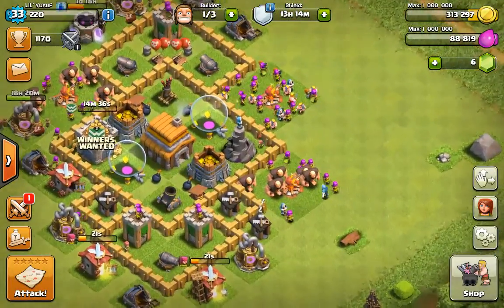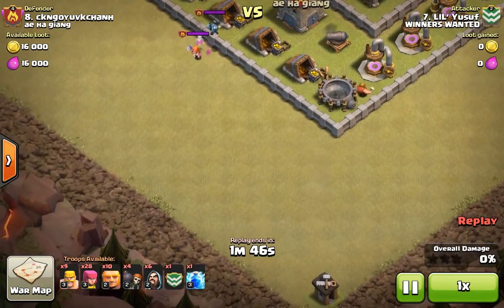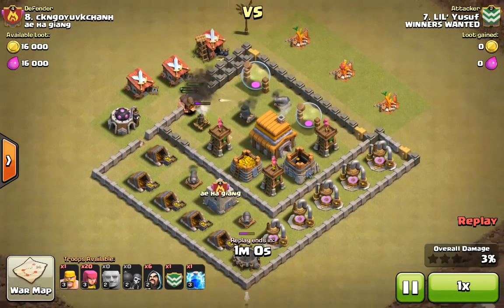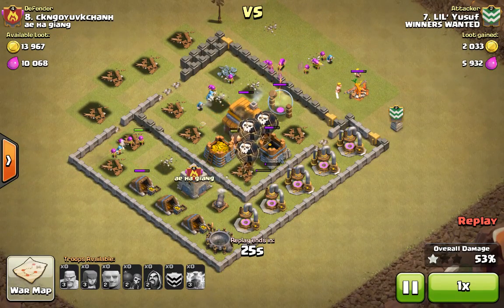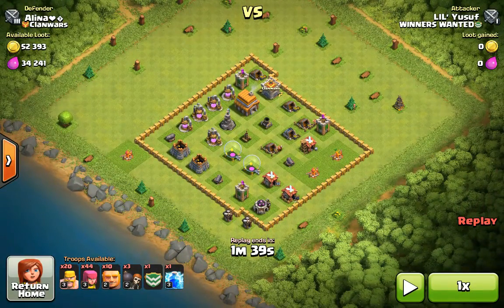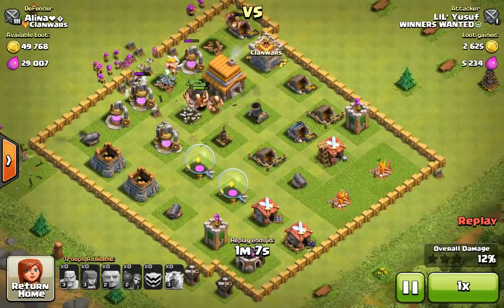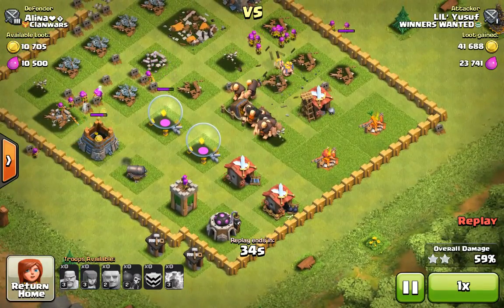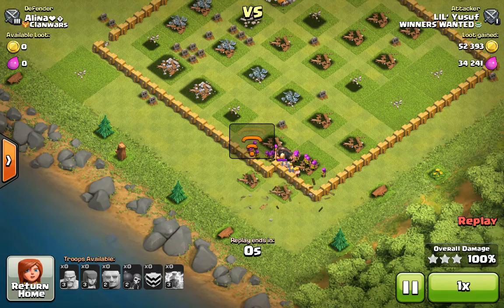Clash of clans! Th 5 attacks! 3 star attack strategies!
Hey guys welcome to my Th 5 account! I hope you enjoy the attacks in the video!